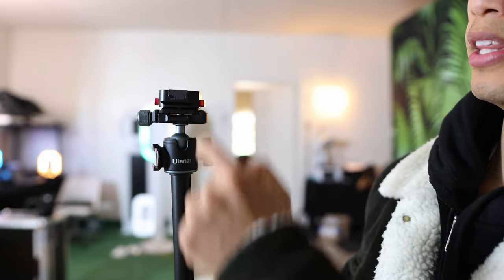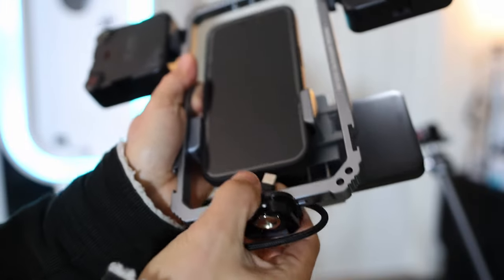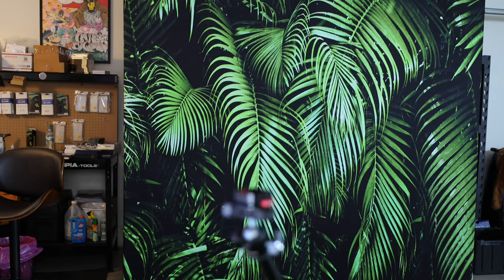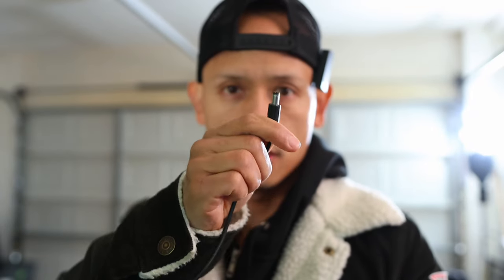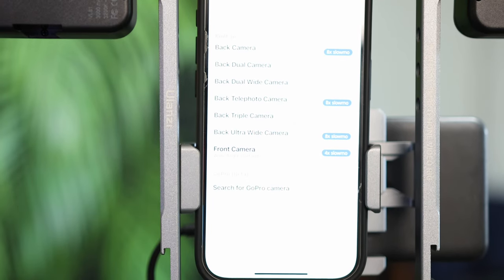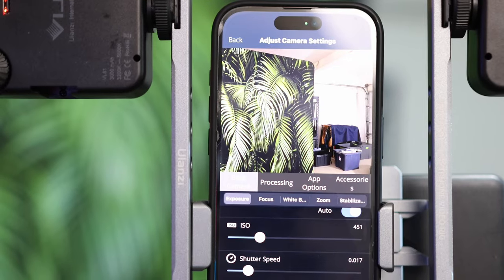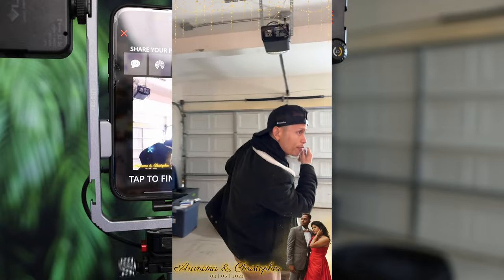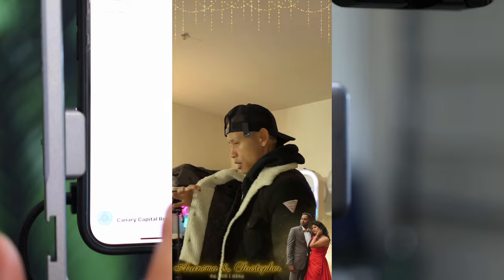The Best 360 Booth Photo Booth Settings ￼